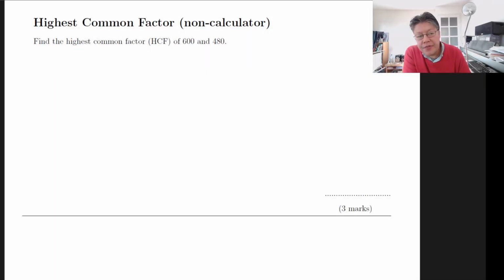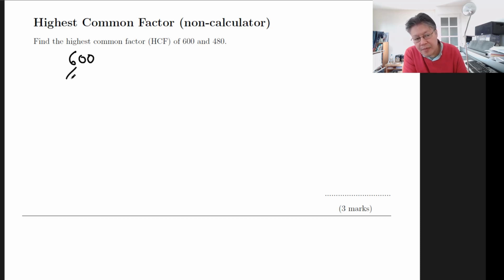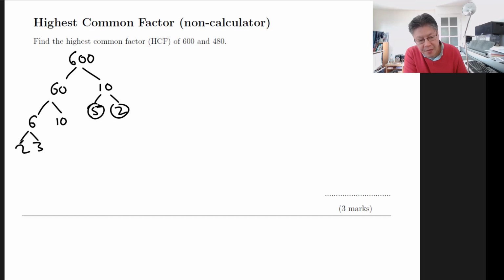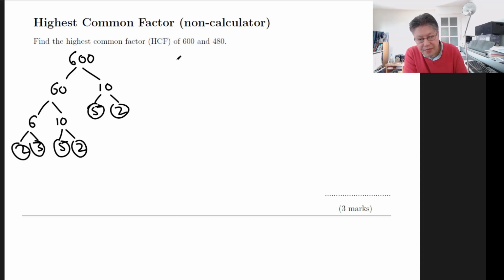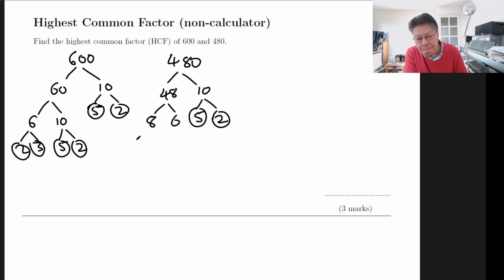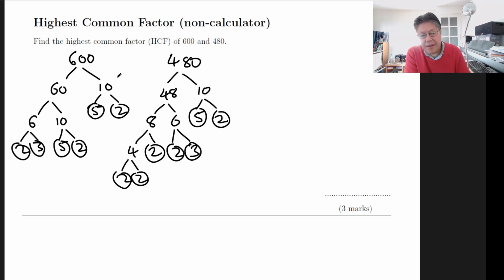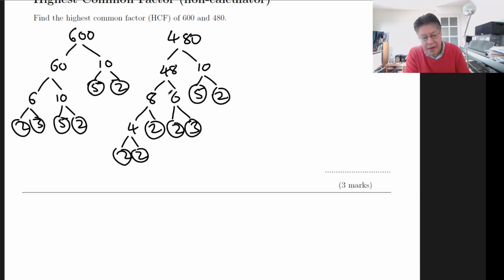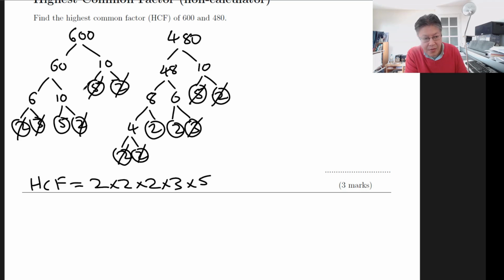Highest Common Factor (HCF) - GCSE Maths (Foundation & Higher)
In this video I demonstrate how to find the highest common factor of 2 numbers using the prime factor tree method.